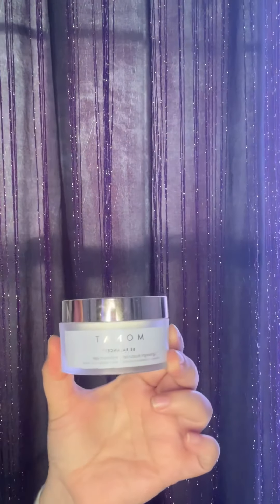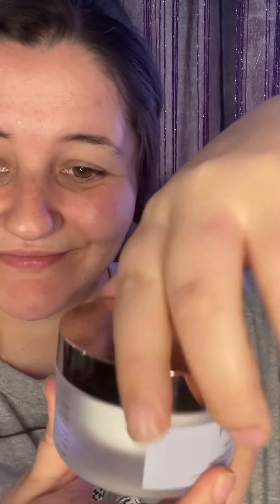Moisturizer Face Care Routine Essential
Get yours at: